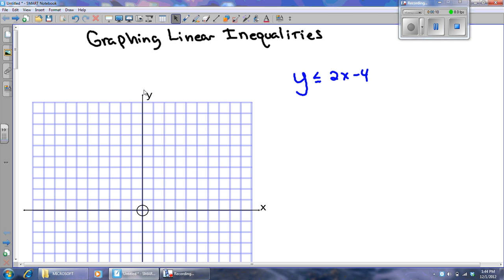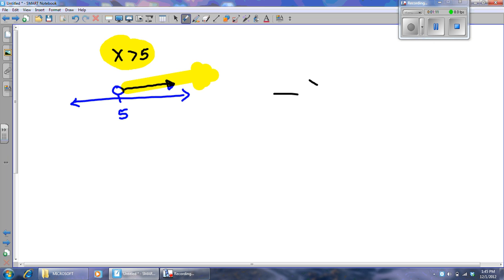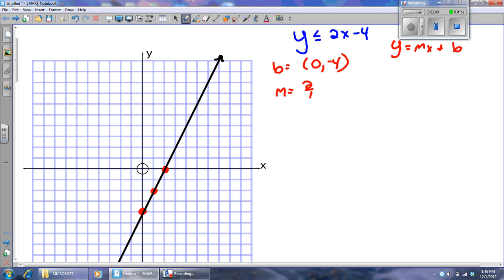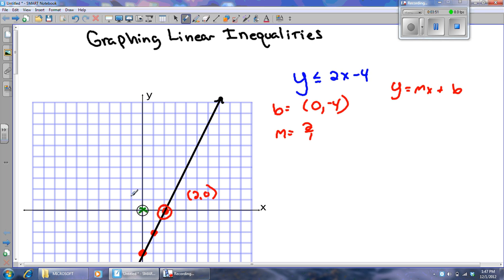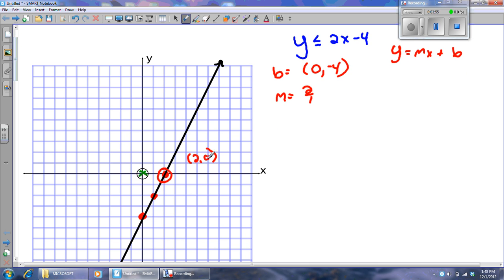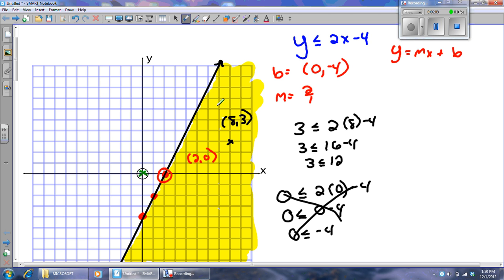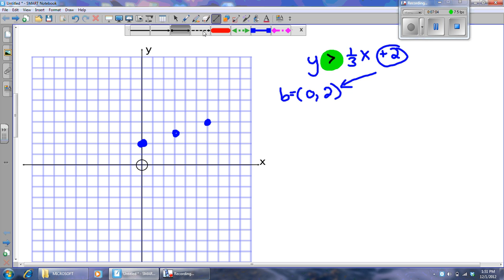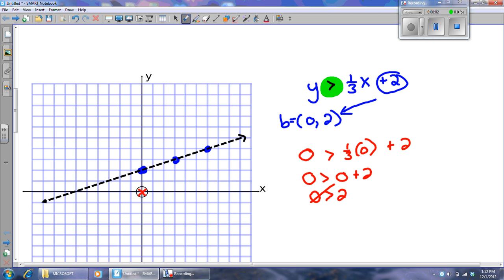Dec 4 ALG GRAPH LINEAR INEQUATS